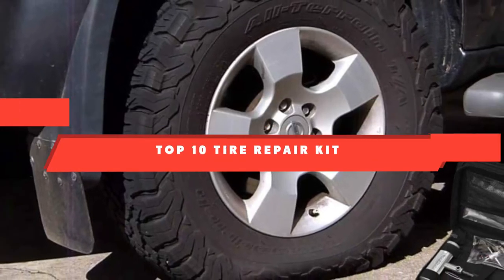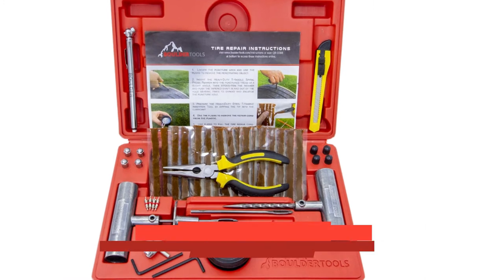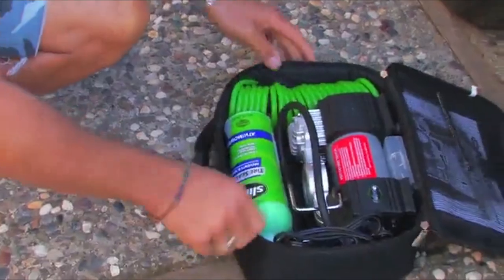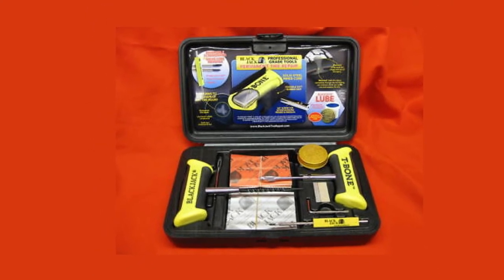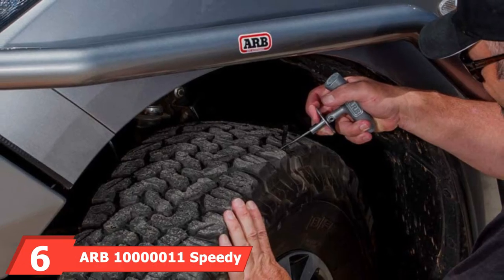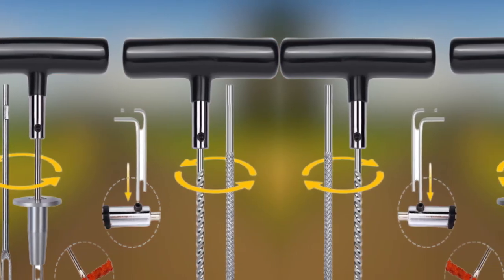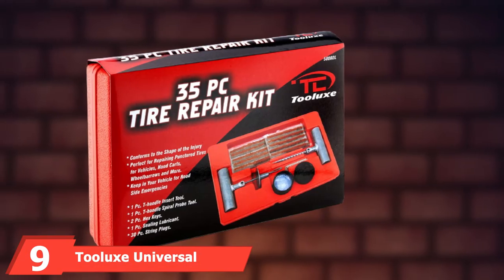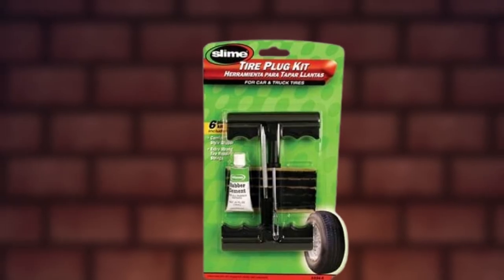Best Tire Repair Kit In 2023 - Top 10 Tire Repair Kits Review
Links to the best Tire Repair Kits we listed in today's Tire Repair Kit review video:

1. BETOOLL Tire Repair Kit 22

2. Boulder Tools - Heavy Duty

3. Slime 70004 Automotive

4. Blackjack KT-340 Tire Repair Tool

5. Smittybilt 2733 Tire Repair Kit

6. ARB 10000011 Speedy Seal

7. TECCPO Tire Repair Kit, 100Pcs

8. Stop & Go 1001 Pocket Tire Plugger

9. TOOLUXE 50002L Universal

10. Slime 1034-A Automotive Accessories

What are the Best Tire Repair Kits in 2023?

In today's video we reviewed the top 5 best Tire Repair Kits on the market in 2023. We made this list based on our personal opinion and we ranked them in no particular order, after doing our research based on their prices, quality, durability, brand reputation and many more.

After watching this video you will know which are the best budget, top selling and top rated Tire Repair Kits on the market today.

If you choose from this list you can be sure that you buy one of the best Tire Repair Kit available today.